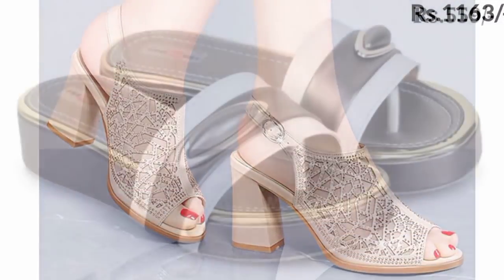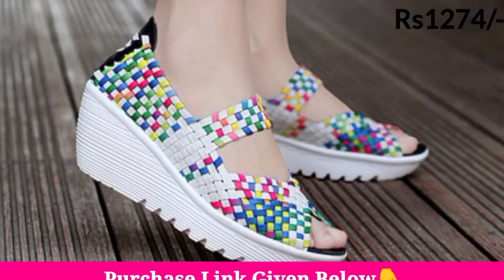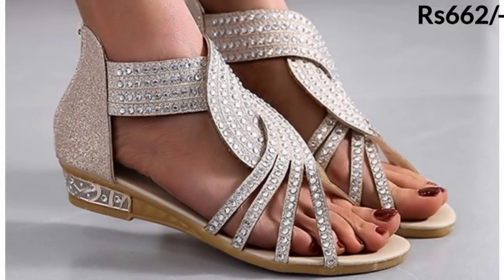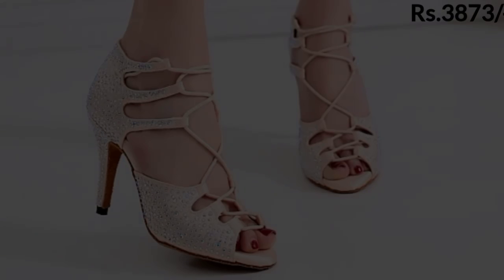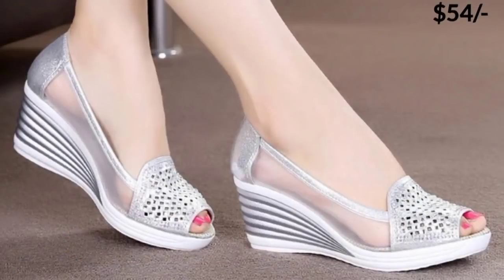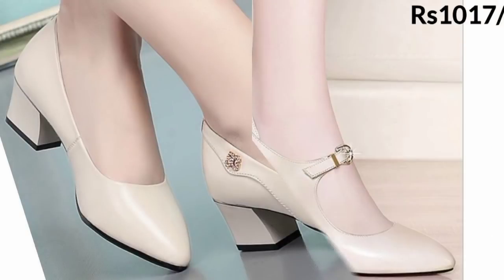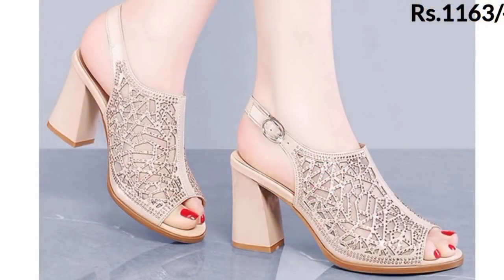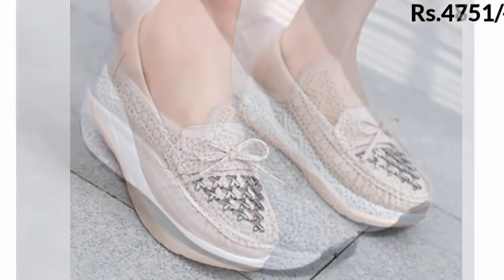WOMEN'S WHITE FOOTWEARS WHITE SANDALS WHITE SHOES DESIGN FOR LADIES WITH PRICE